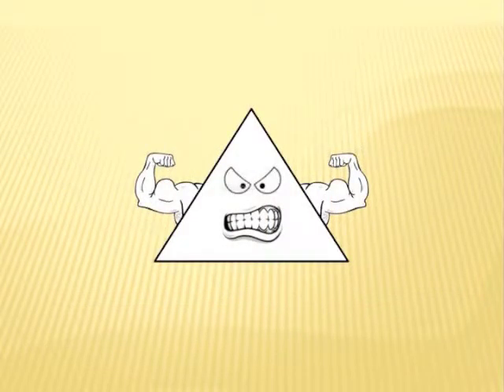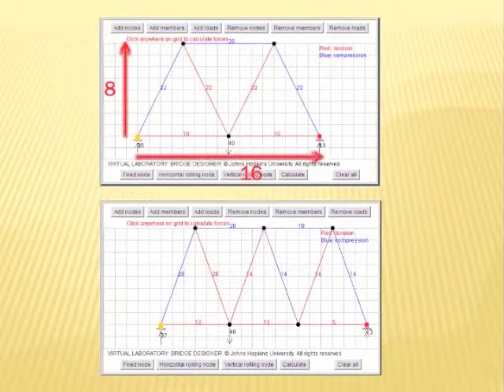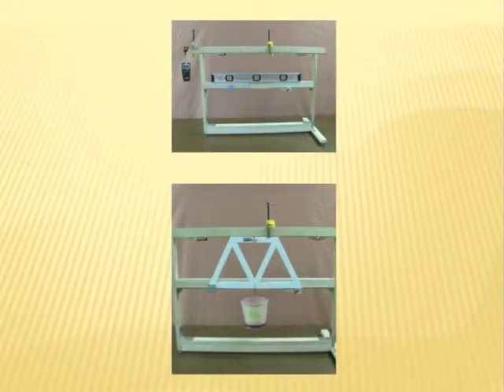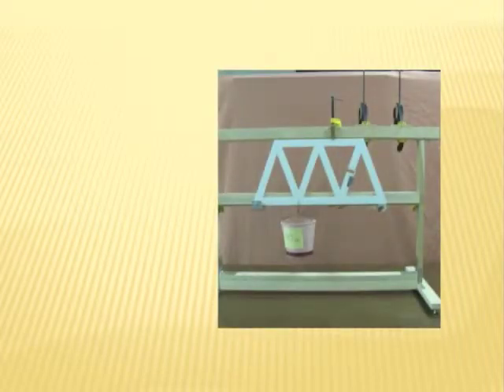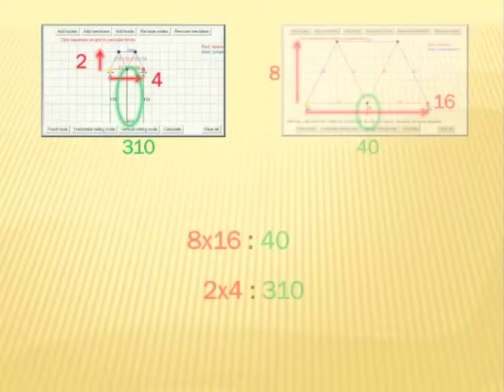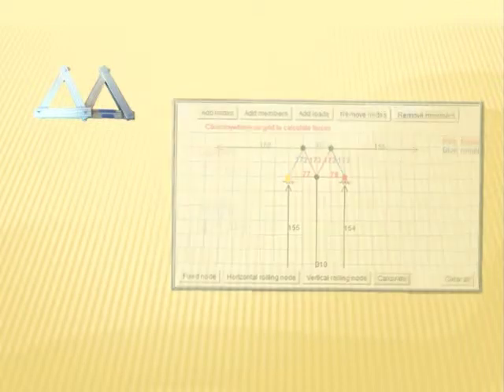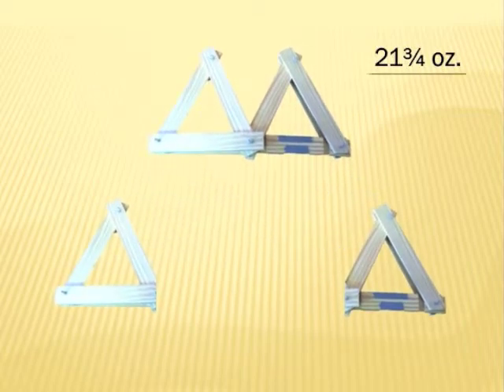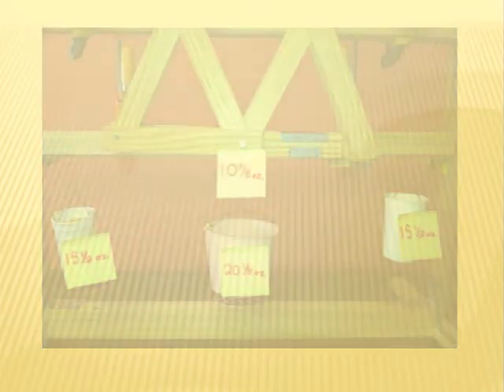Truss No Man or Software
My work sample for my MSMS application. Based off of my 7th and 8th grade science fair projects.